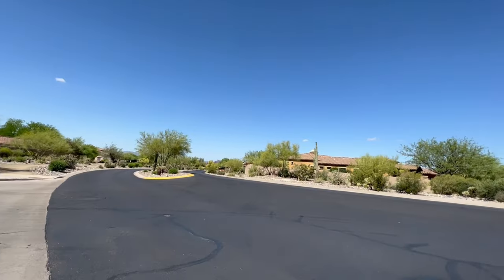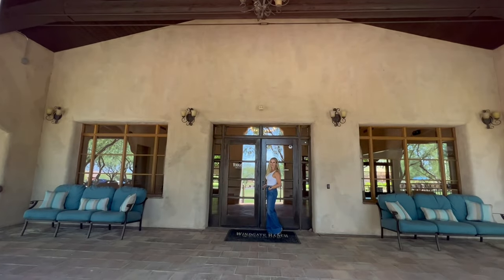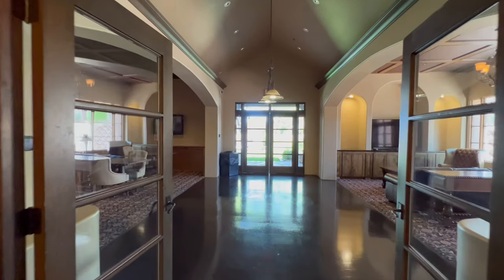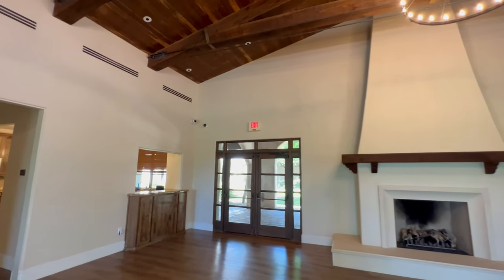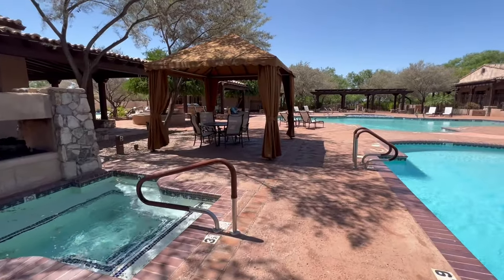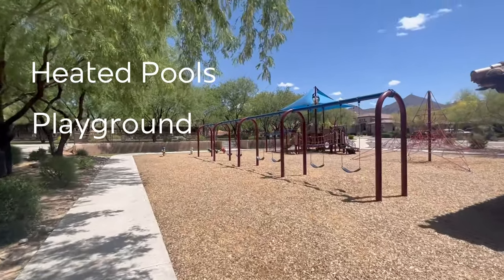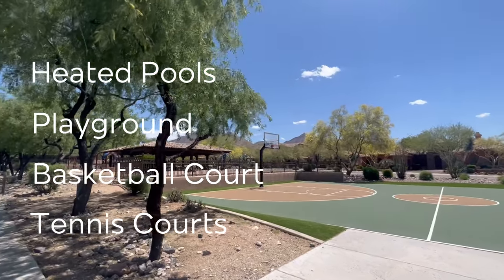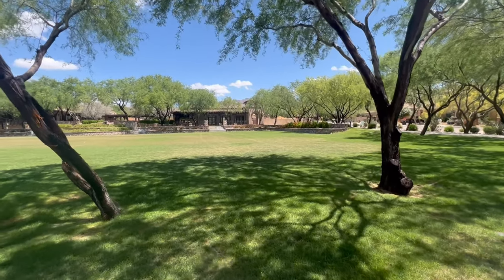Take a Peek Inside Scottsdale's Windgate Community & Clubhouse!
Welcome to the virtual tour of the stunning Windgate Ranch Community tour.  Come see why this community is one of the most sought-after master-planned communities in North Scottsdale, featuring semi-custom homes from 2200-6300 SF.  You will be in awe of the incredible scenery, extensive community amenities, and mountain views.  Whether you're looking for a primary residence or an investment, this community could be perfect for you.   Take a journey through the community with us, and you'll be glad you did!

If you are considering moving into North Phoenix and need help finding a home in this demanding market, allow me to help. Regardless of homes being sold out everywhere, you go, through the relationships that I have within the industry of builders, and an unwillingness to compromise, we
will find you your home!

Sherri Plotke is a Scottsdale Real Estate Agent, and a Residential, New Home Construction and relocation specialist with Arizona Golf & Sun Properties. Serving Paradise Valley, Scottdale, and the Greater Phoenix communities. Allow her to sell your home for more in less time utilizing modern marketing strategies or allow her to lock arms with you in pursuit of your new home.